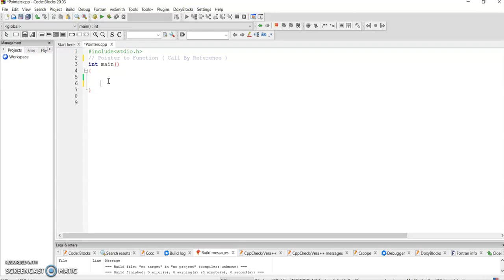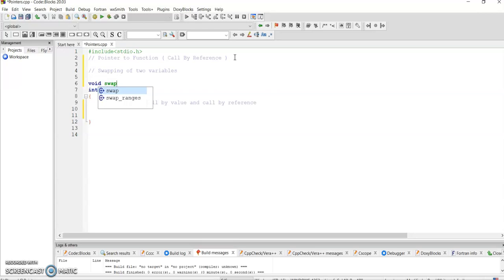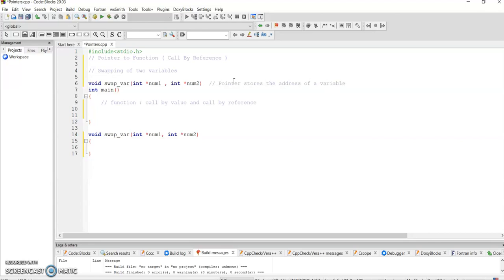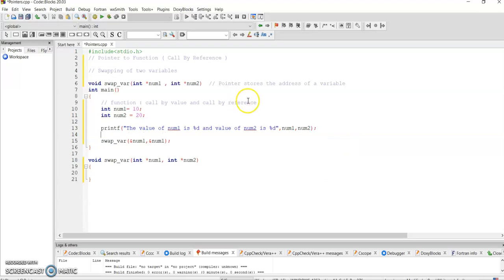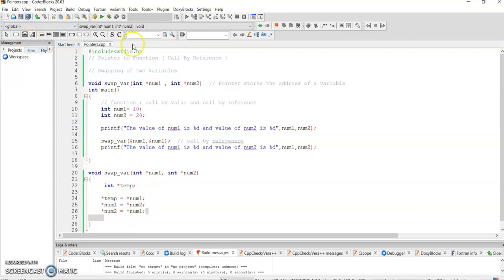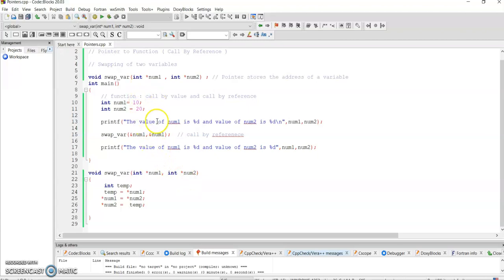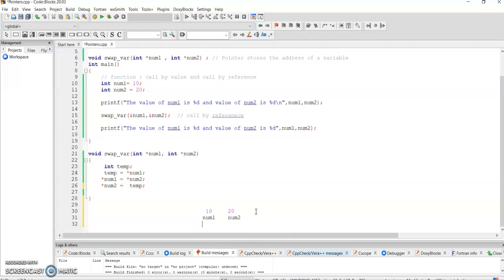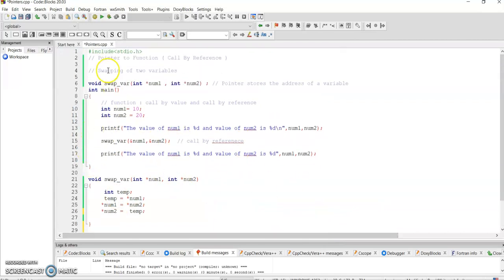Pointer to Function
This video talks about Pointers in C programming functions .The video demonstrates with very simple example and executed using IDE. The readers will able to understand quickly and start writing programs using pointers.